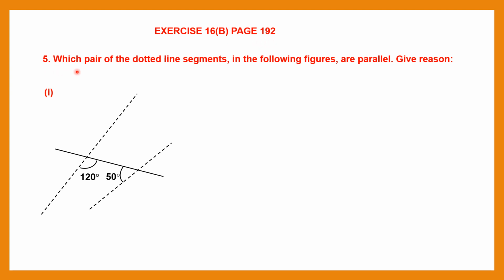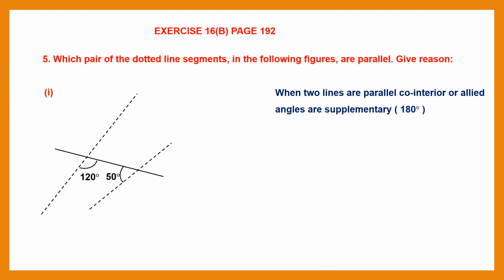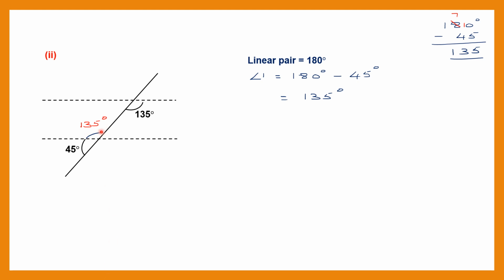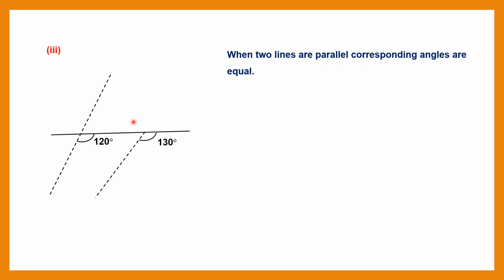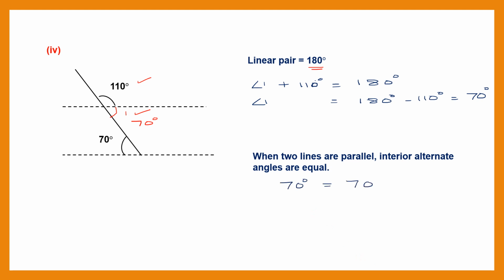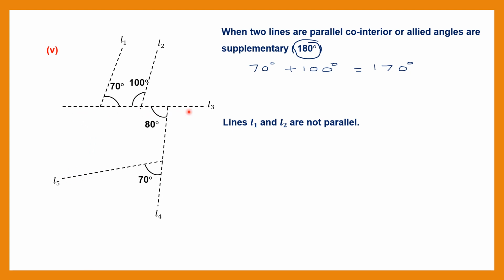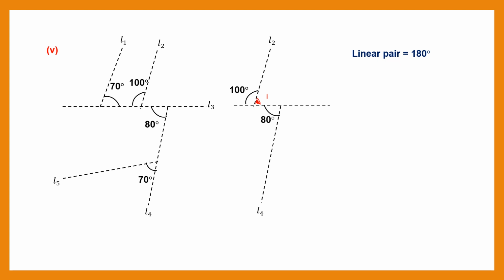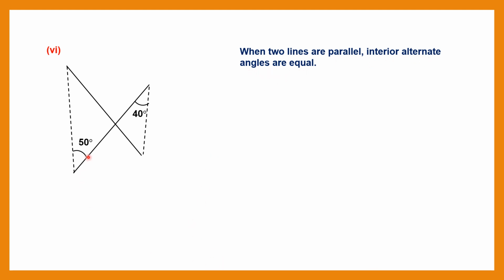LINES AND ANGLES , EXERCISE 16(B) QUESTION 5, CONCISE MATHEMATICS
Hi everyone, in today's video, we will be doing LINES AND ANGLES , EXERCISE 16(B)   QUESTION 5

TRANSVERSAL